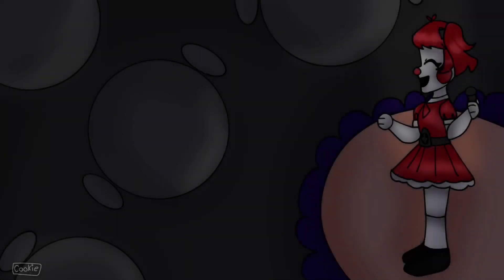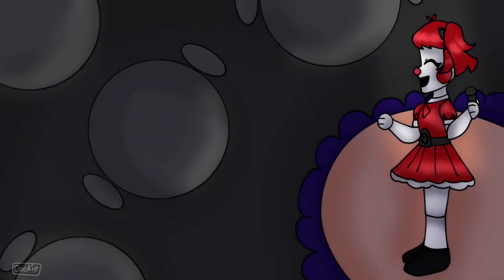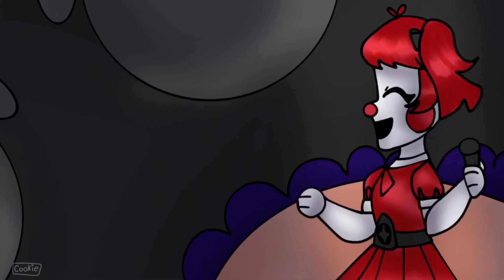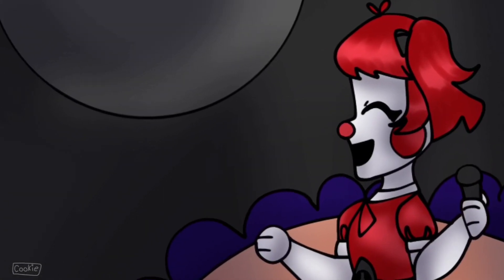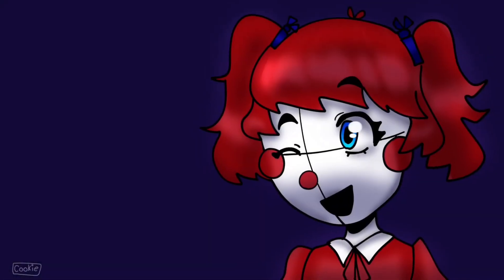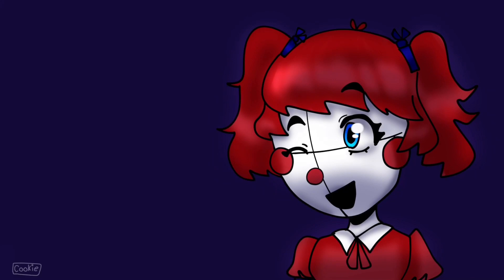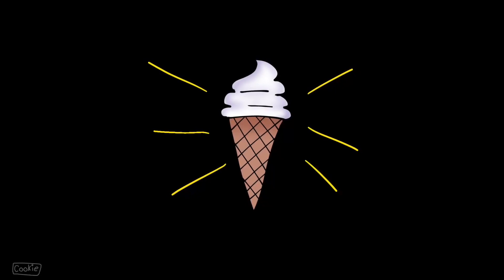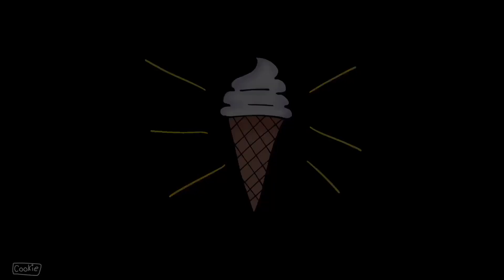Elizabeth Afton Death-fnaf 5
Tysm for all the support

This video is an original idea and the audio it’s edited by me!! If you want to use it please give me credits!!

Muchísimas gracias por todo el apoyo!!

Este vídeo es una idea original y yo he editado el audio!!

Character’s:
-Elizabeth Afton
-circus baby
-pigtail girl
-C.c/evan Afton

Time: 2 weeks(I think😅)